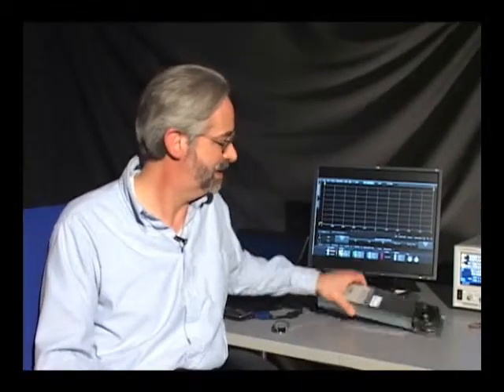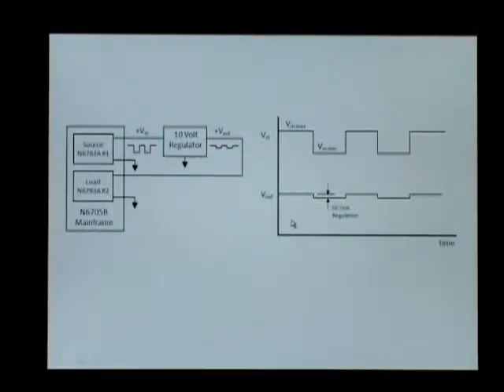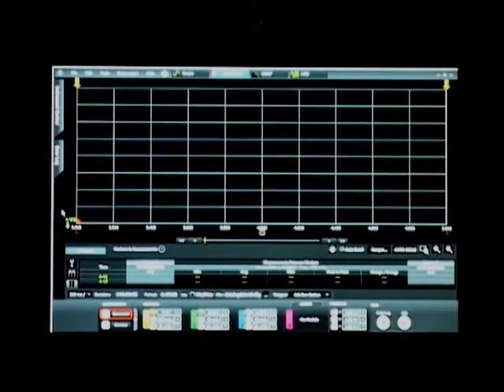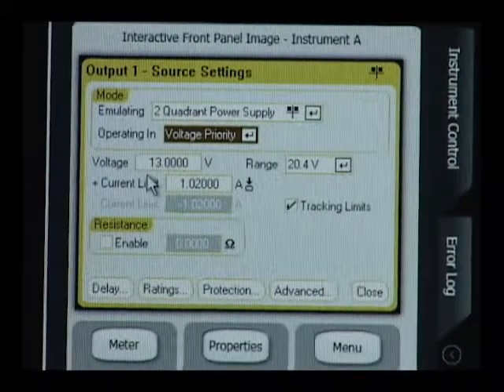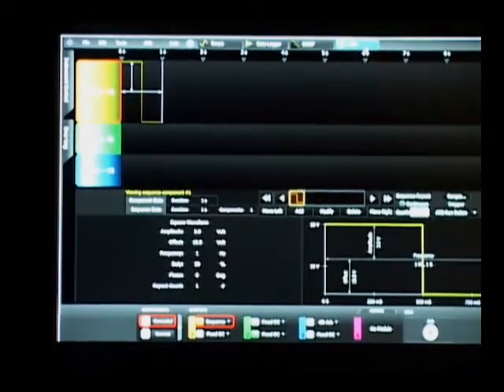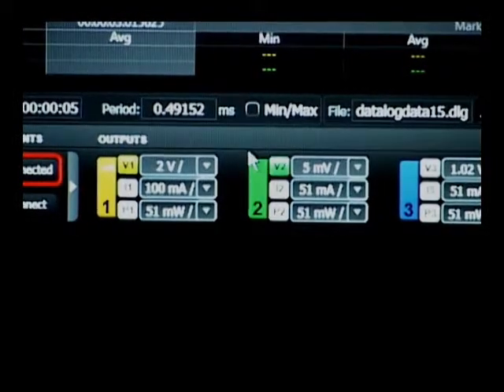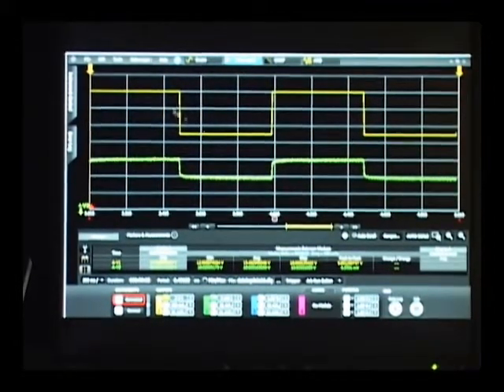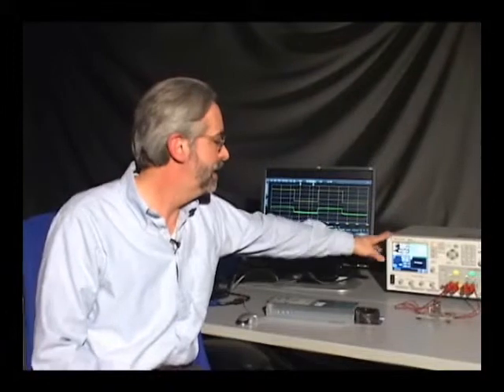Voltage Regulator Line Regulation Testing Using the N6782A Source Measure Unit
Using the N6782A SMU and Agilent's 14585A Control and Analysis Software, this demo shows how to measure line regulation of a three-terminal regulator, measuring the dynamic effect on the output voltage as the input voltage is switched between low and high limits.